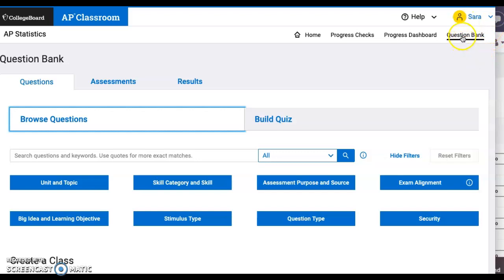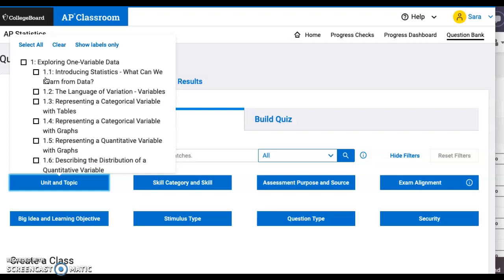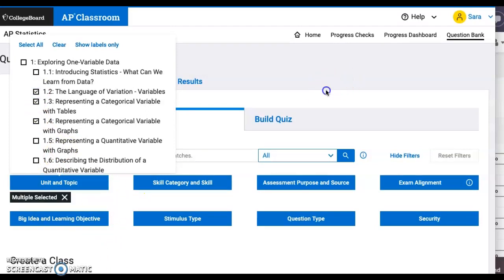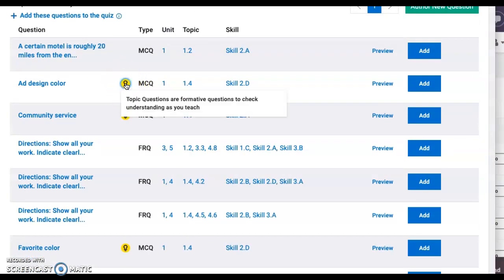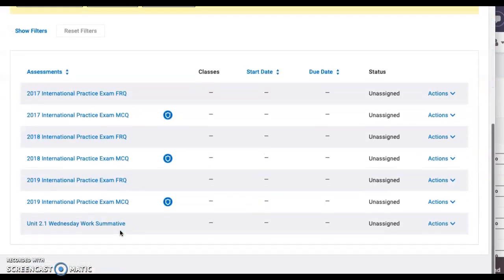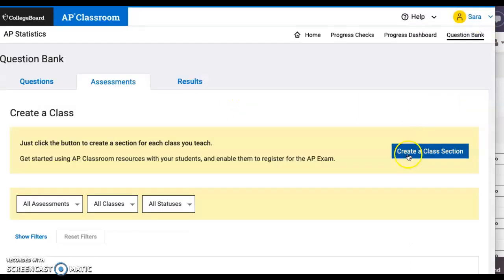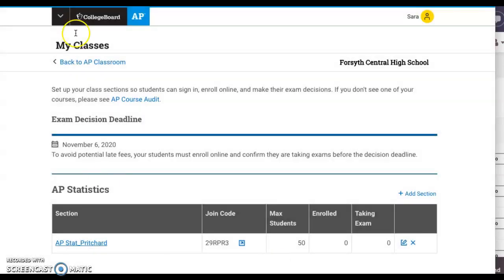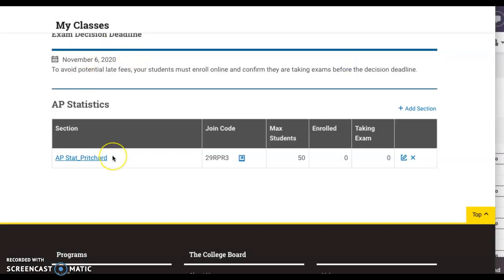AP Classroom Making a test